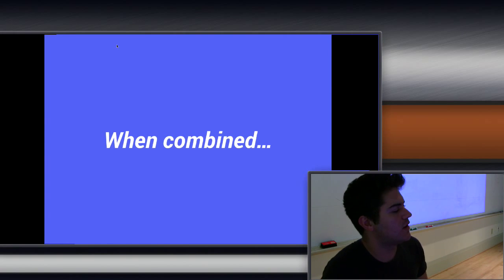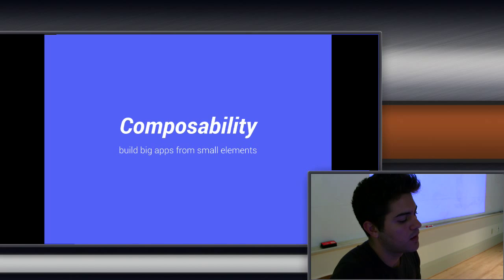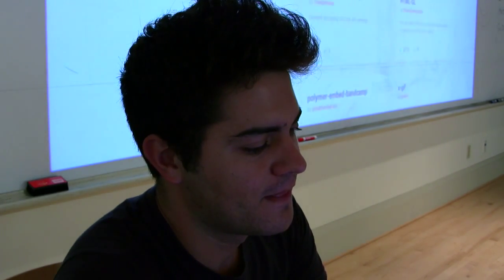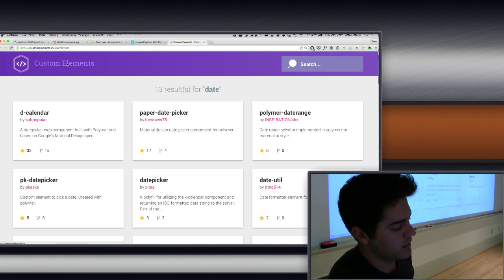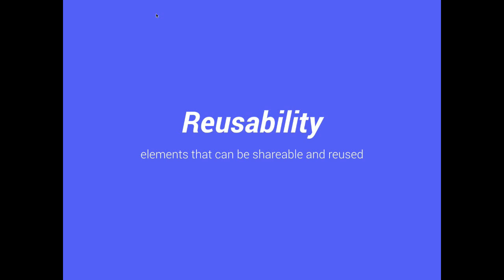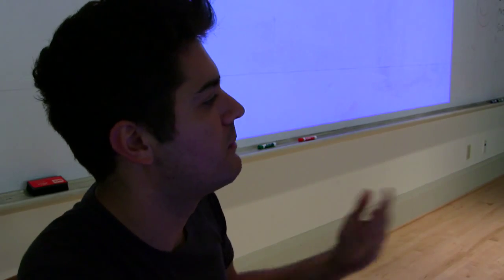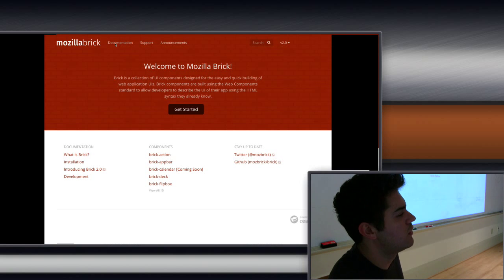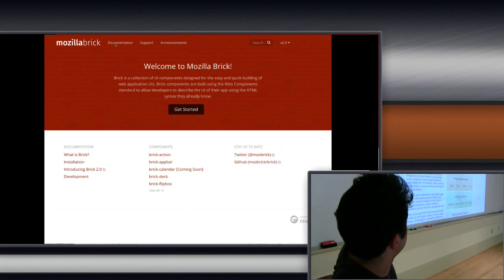Polymer Day 4 Part 17.mov